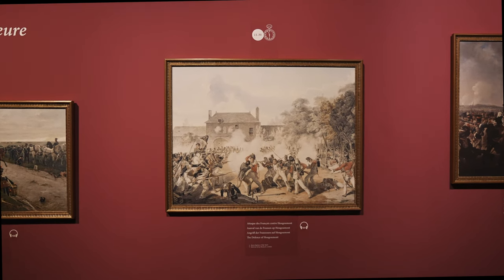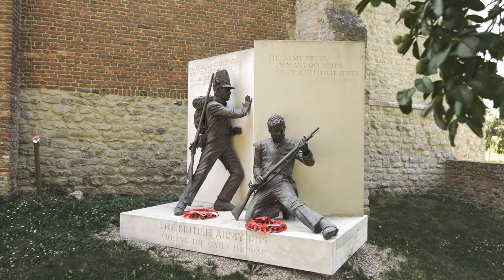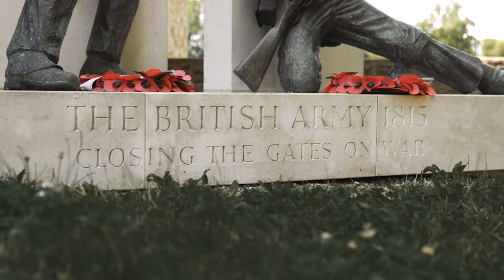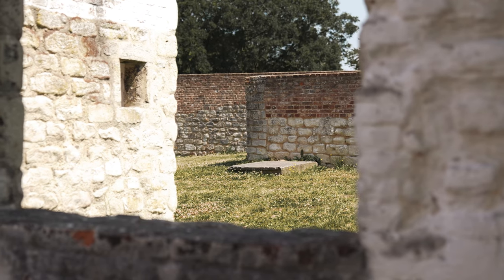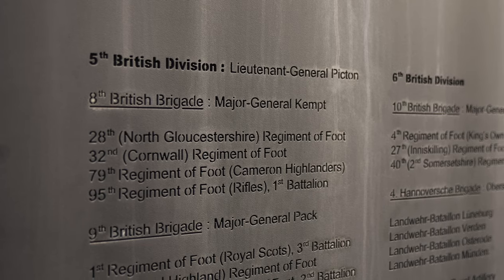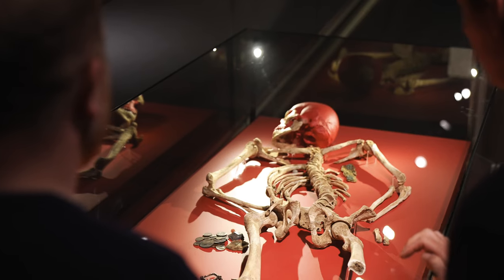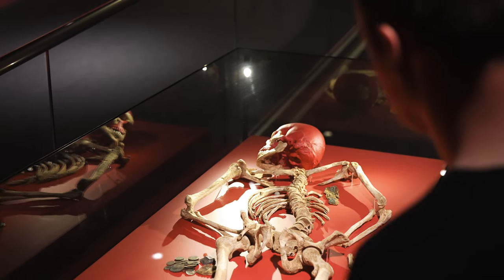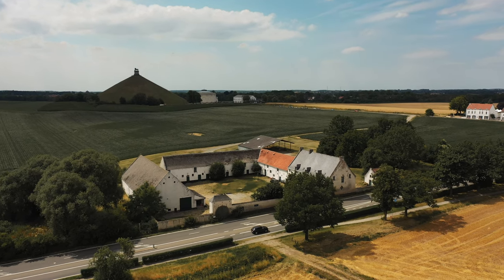Regiments of Waterloo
On Day Nine, we explore the history of two of the regiments our veteran participants on our 2022 dig serve in!
We're grateful for your support.